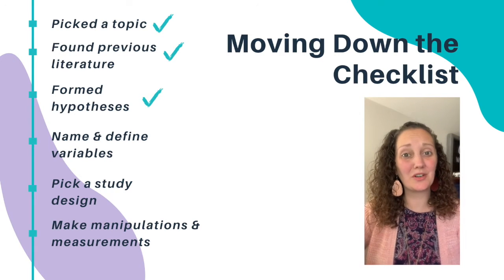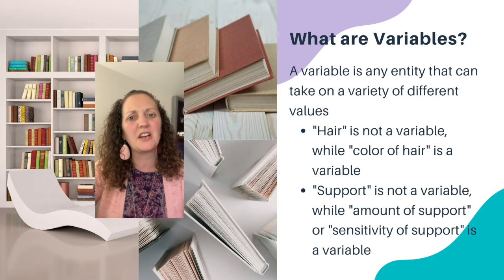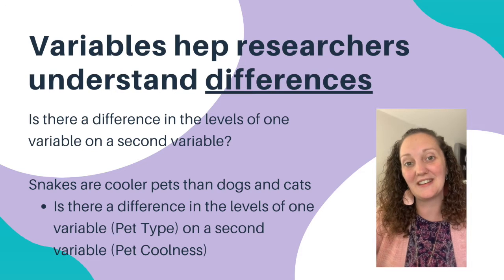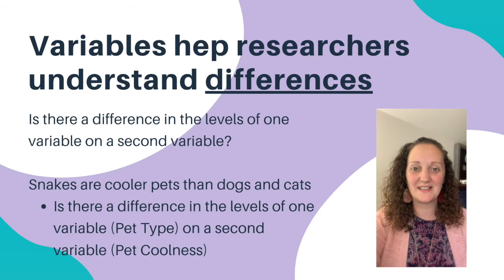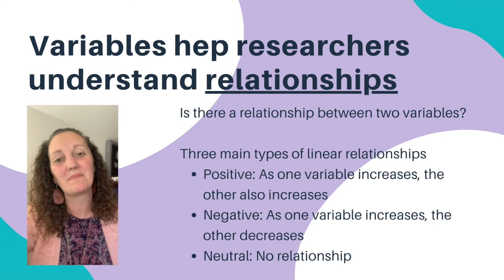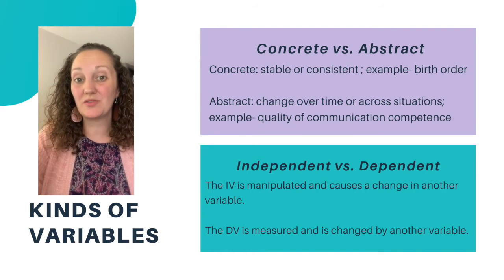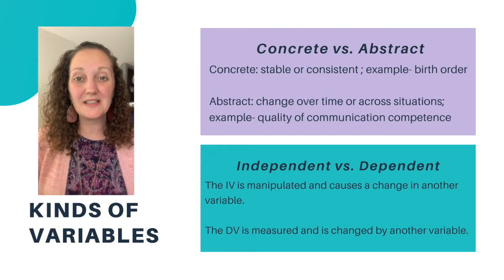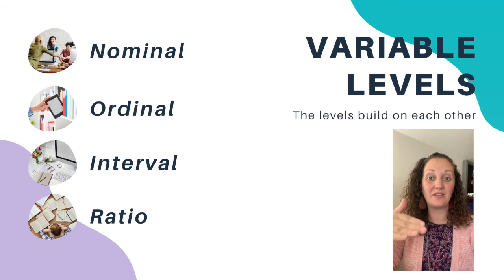Developing Your Study: Defining Variables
Dr. Jennie Rosier teaches a Communication Experimental Research Methods course at James Madison University in Virginia. In this video, you will learn a little bit about developing your study by defining your variables.

CONNECT with Dr. Rosier!